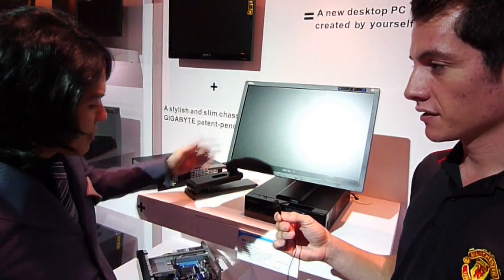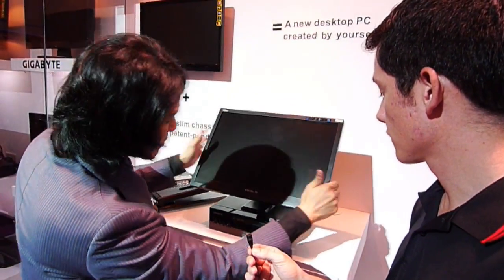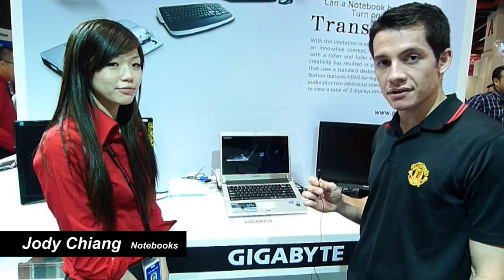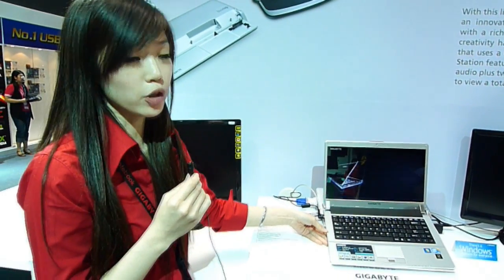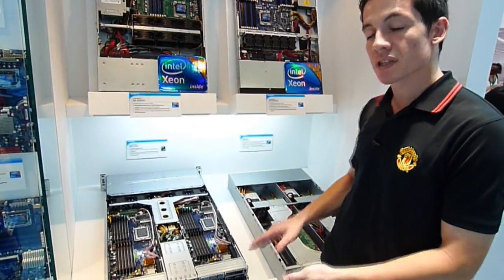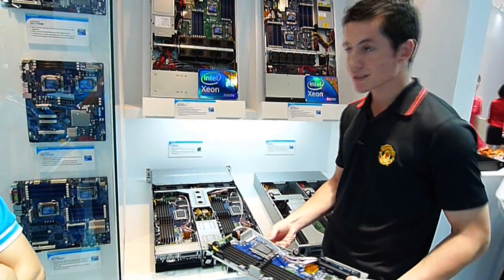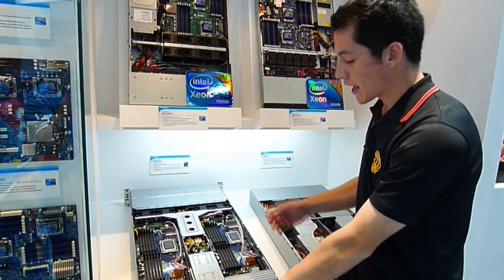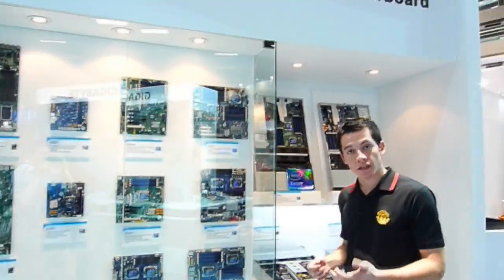Computex Day 1: Notebooks, MIB, Cloud Computing Server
Day 1 from Computex continued. We discuss new notebooks with Jody, the Monitor Integrated Box with Richard and Spencer introduces a cloud computing server.